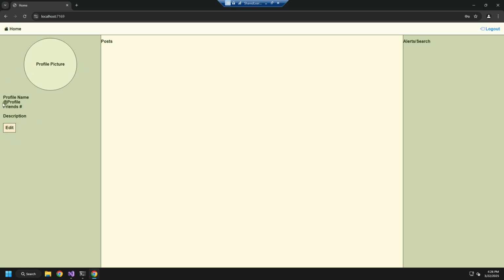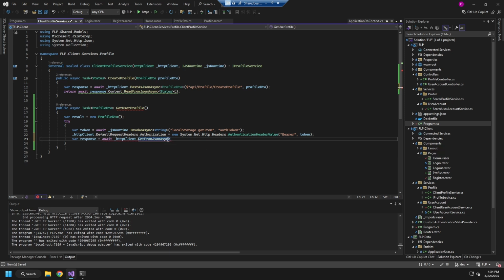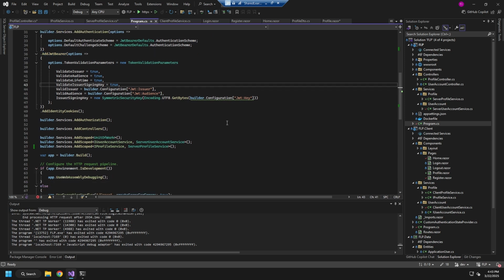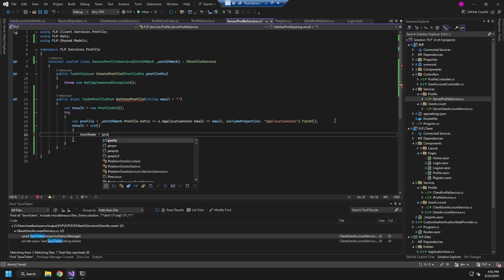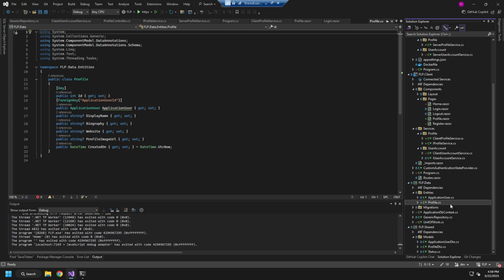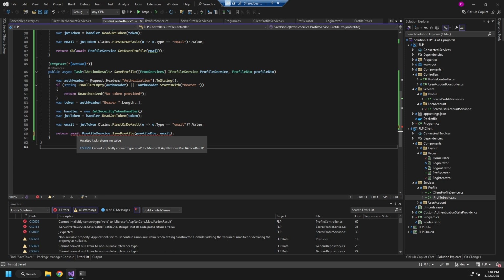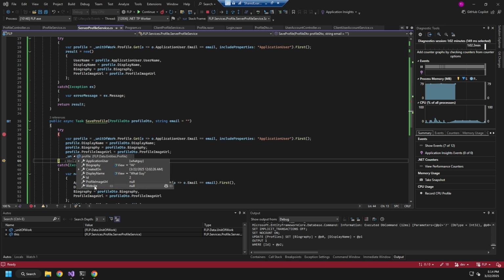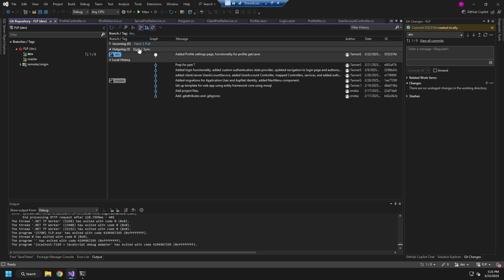Introduction to Web Development - Securing API Calls With JWT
Fundamentals Chapter 1 Part 8: Securing API Calls With JWT

This is part of the course found under Follow along with the site to explore and understand what it takes to create a website from scratch, build and test it locally. Then deploy it for all to see!

In this video we discuss using the JWT users create when logging in to decode information about the user accessing information. We will use this to pass information back to the server to indicate if the User has valid information to use our backend.

This content is created for educational and learning purposes, this content is not sponsored.